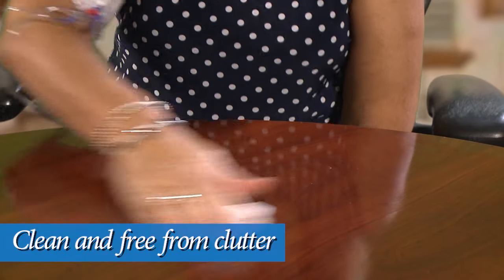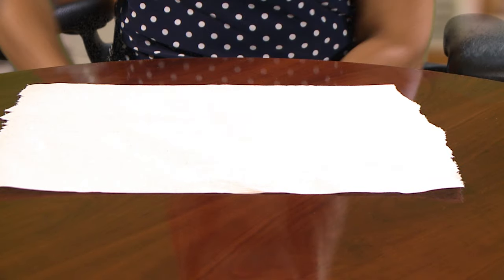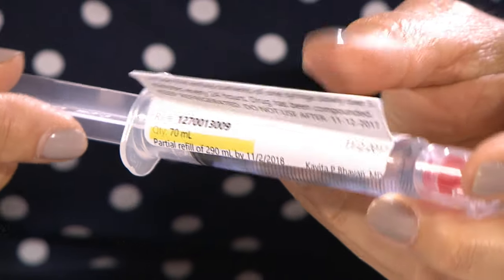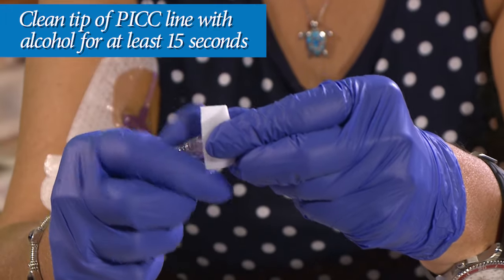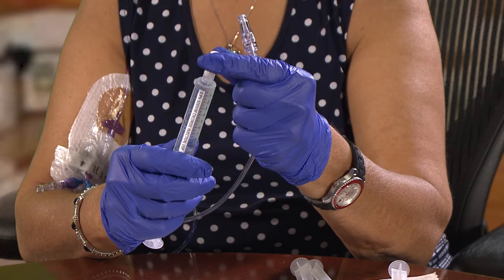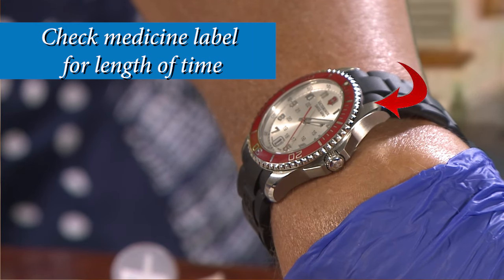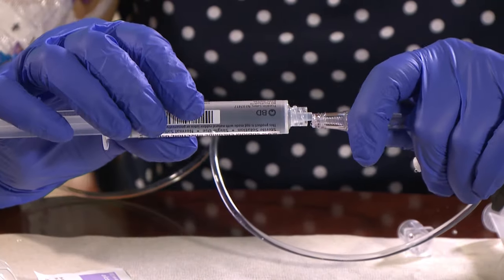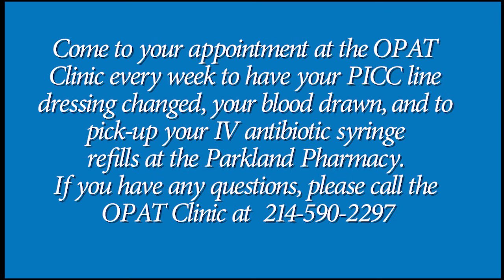Home IV Antibiotics Push Method fv